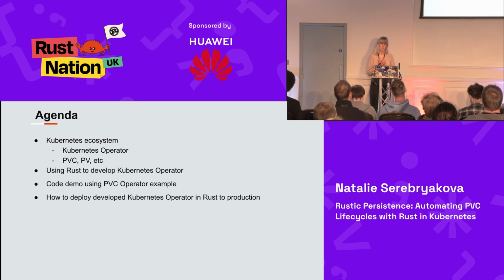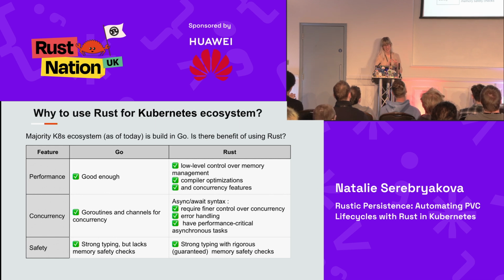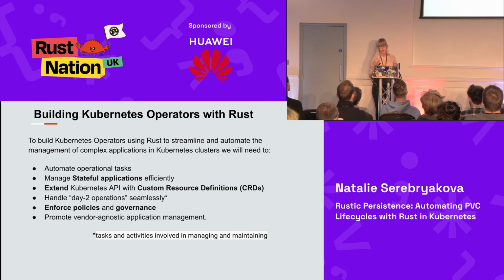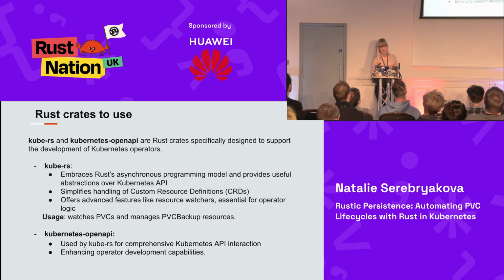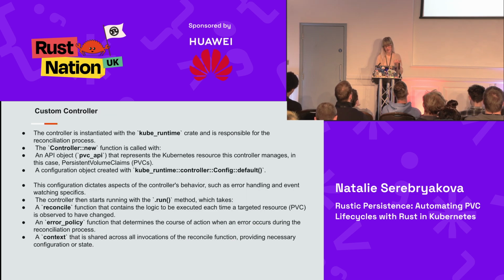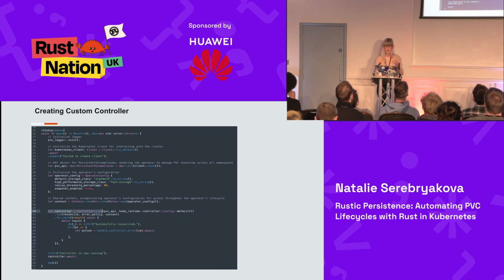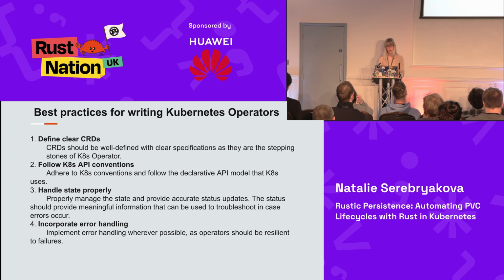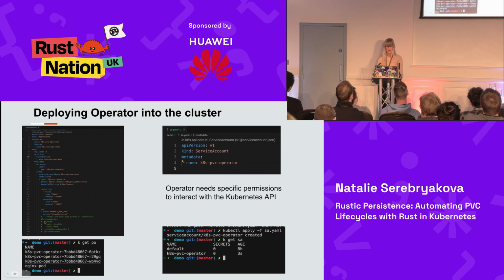Natalie Serebryakova - Rustic Persistence: Automating PVC Lifecycles with Rust in Kubernetes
This talk will cover how easy it is to develop Rust-based Operator in Kubernetes using an example of an operator for Managing the PVC Lifecycle. The featured Kubernetes Operator proactively manages PVCs and associated Persistent Volumes (PVs), overseeing their states to automate tasks such as backup and restoration. The utilization of Rust's capabilities for safe memory access and advanced concurrency allows developing operators that can concurrently and efficiently handle multiple backup processes. A major goal of this talk is to cover how the integration of Rust’s robust features significantly enhances the reliability and efficiency of operators managing the lifecycle of PVCs within the Kubernetes environment, spotlighting the innovative application of Rust in automating and managing Kubernetes resources pertinent to persistence.